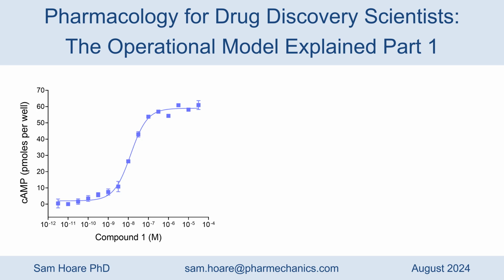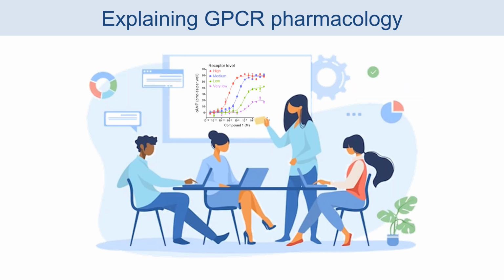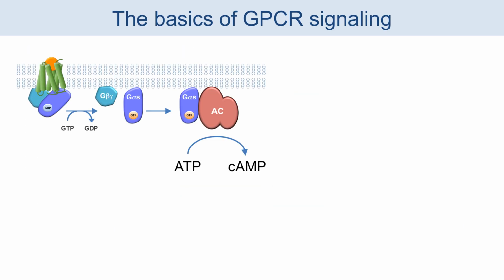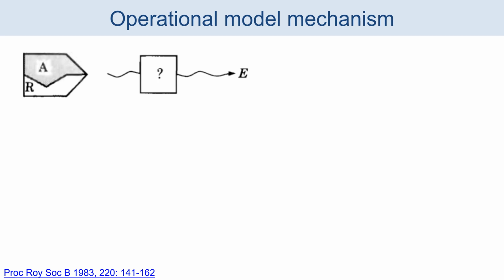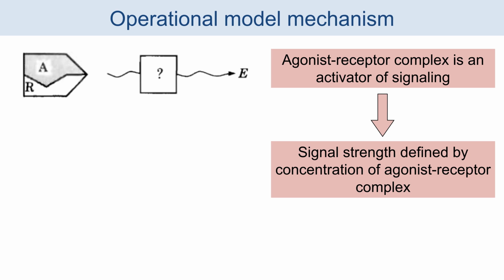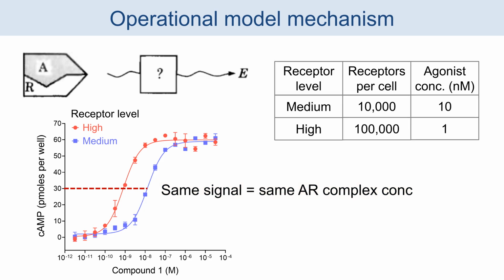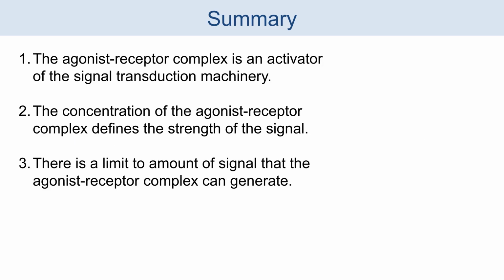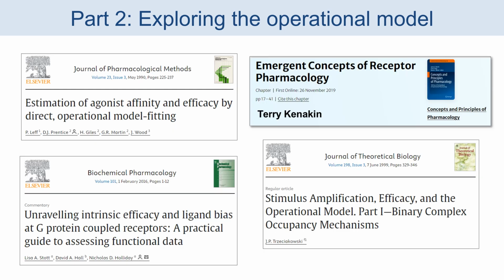The Operational Model Explained Part 1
Interested in GPCR signaling pharmacology? Check out this video, which explains why the data look the way they do in our GPCR signaling assays.

Signaling data is beautifully explained by the operational model of agonism However this model was presented 40 years ago, before we understood how GPCR signaling works, and so is written in a form that is difficult for modern drug discovery scientists to understand. As a result, there is a lack of awareness of how GPCR signaling pharmacology really works.

In this video, the operational model is explained in simple terms, using modern language based on what we now know about GPCR signaling mechanisms (with no mathematics!). This explains the results we see, like why signaling activity is dependent on the level of GPCR expression. This observation can shock drug discovery teams and derail our programs. This video provides you with the explanation you need to educate the team about why the data look the way they do.

including a simulator, the slides and the script. Please feel free to use these materials, with acknowledgement to Sam Hoare at Pharmechanics.

This video was inspired by the teaching of Drs. Terry Kenakin, David Hall, Arthur Christopoulos, Brian Murphy and many other dedicated pharmacologists and drug discovery scientists. Thanks to Dr Yamina Berchiche and the Dr GPCR Ecosystem for the encouragement, and Dr Thomas Hughes of Montana Molecular for asking the questions!